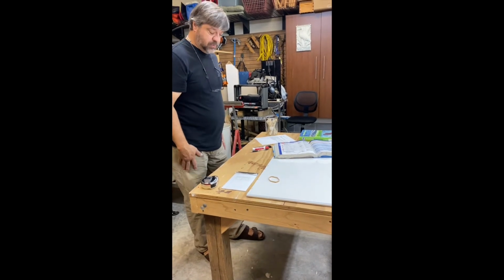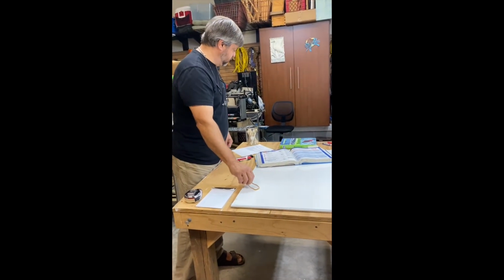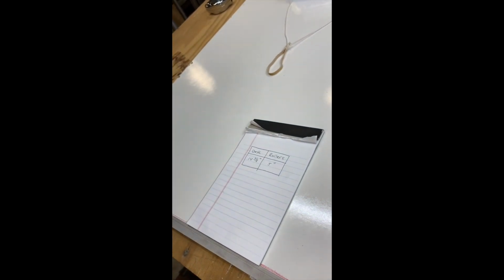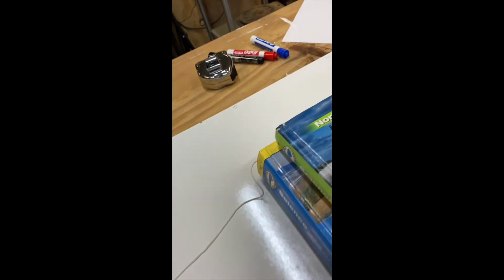Friction Lab 2 Roll On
7th grade science friction lab about rolling friction versus sliding friction